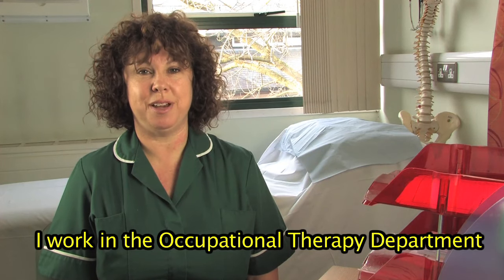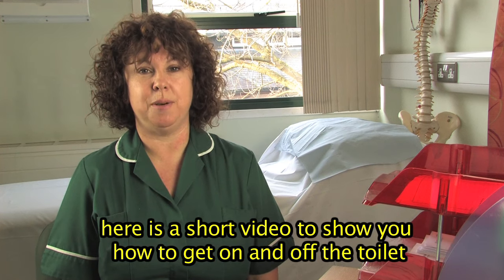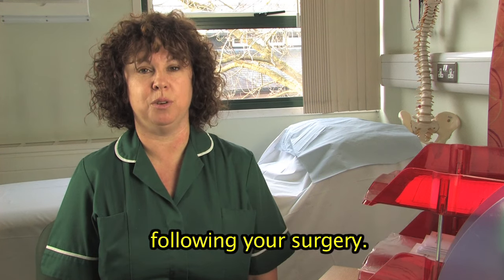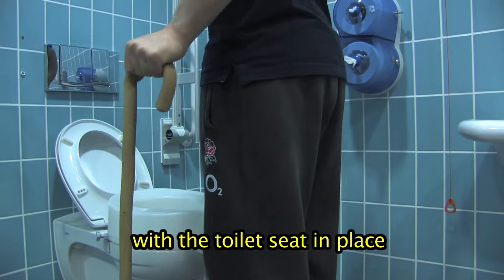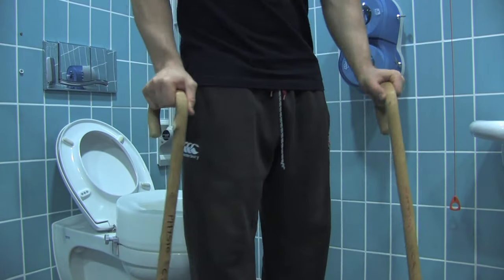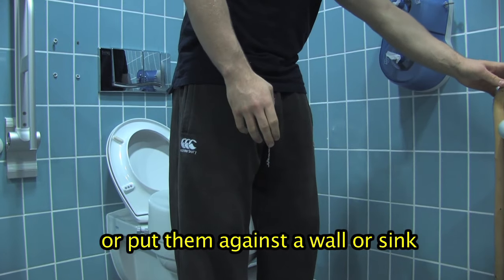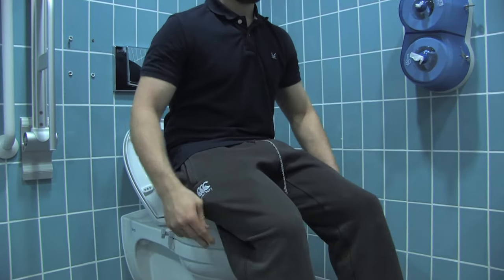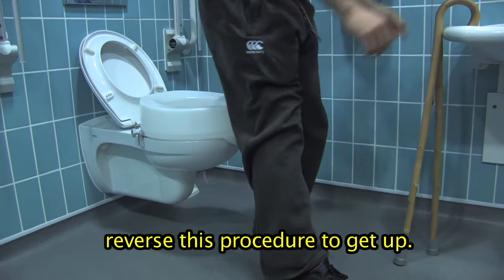Getting on and off the toilet after your hip replacement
Advice from our NHS therapists on the best way to get on and off the toilet following an operation